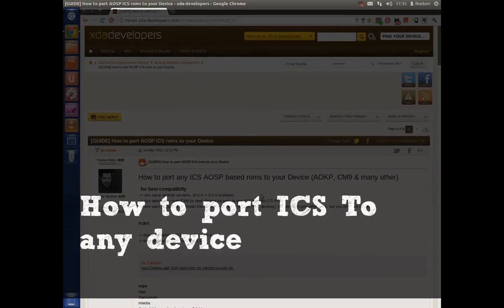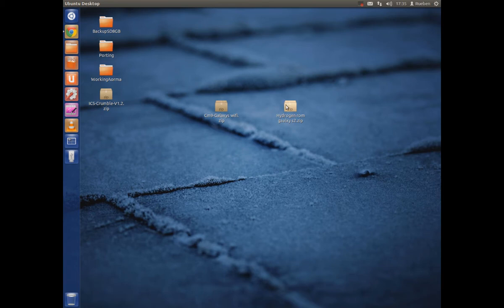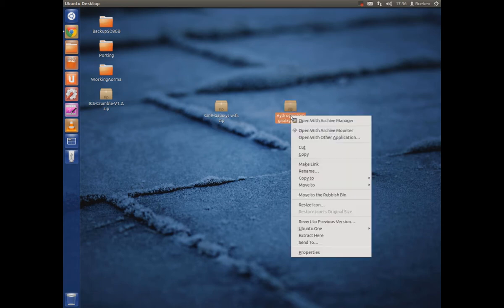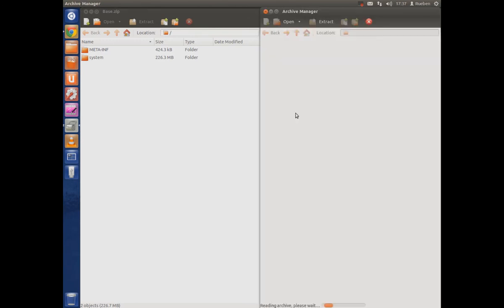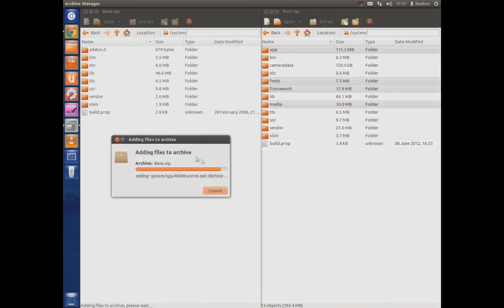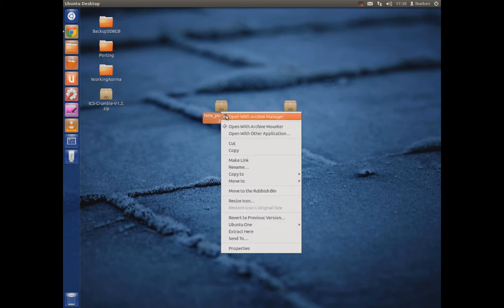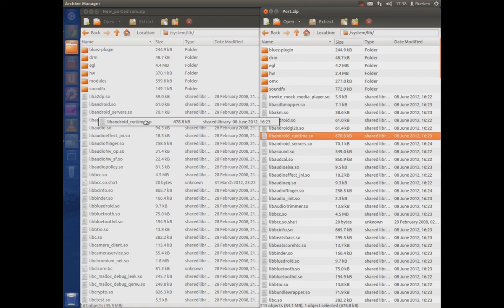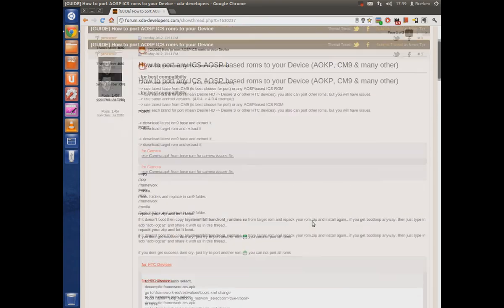How to port Android ICS ROMSs to any device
Porting AOKP,AOSP or CM9 is a lot easier than you may think. :)